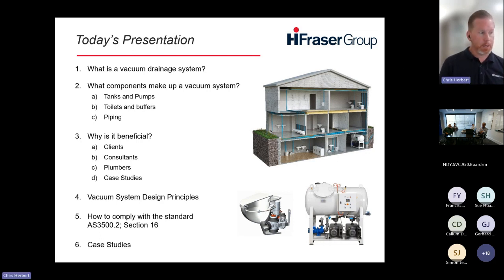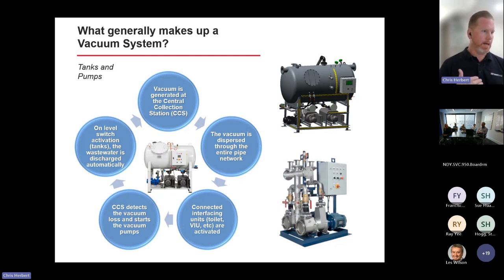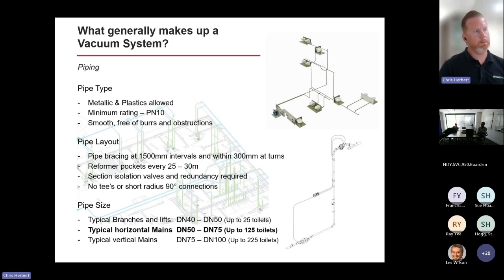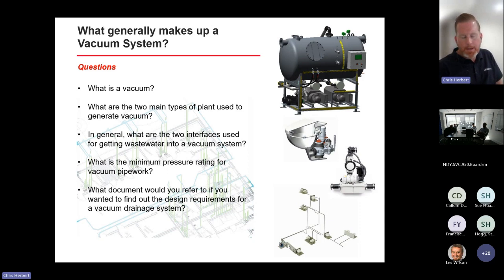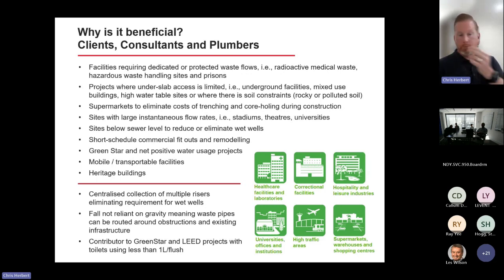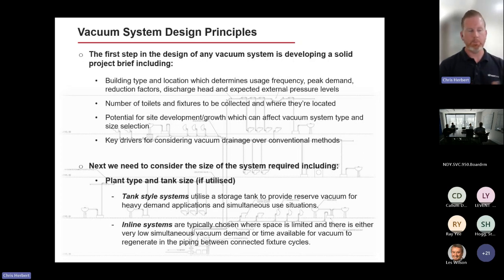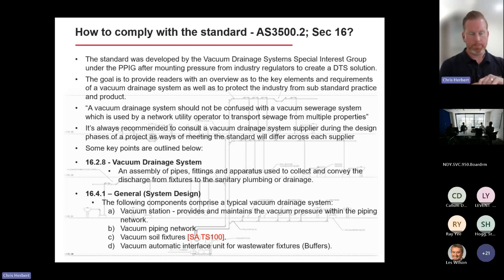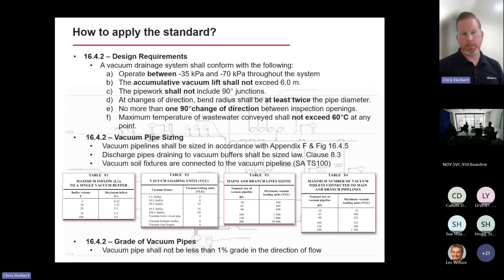Vacuum Drainage Technology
Join Chris Herbert from HIFraser for an overview of Vacuum Drainage Technology, specifically its adaptation within commercial buildings as covered under AMDT No.2 (2017) of AS3500:2.2015 (Vacuum Drainage Design and Installation).

You will learn about system principles, typical applications, system components, layouts and benefits of vacuum drainage. This webinar provides 60 mins of CIBSE CPD, in the competency area of Hydraulic Engineering.